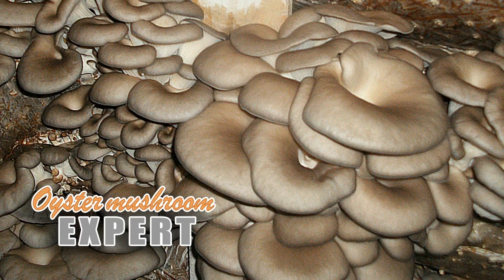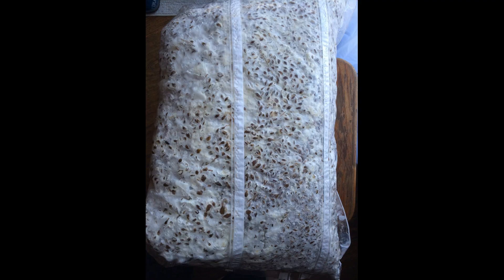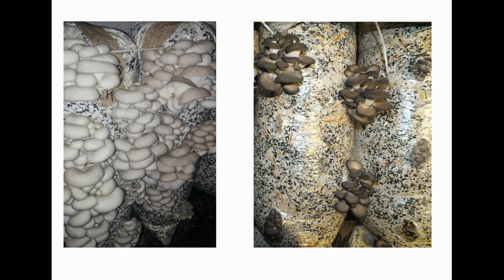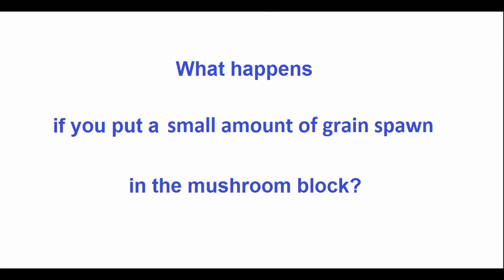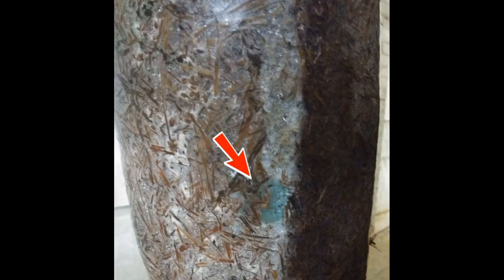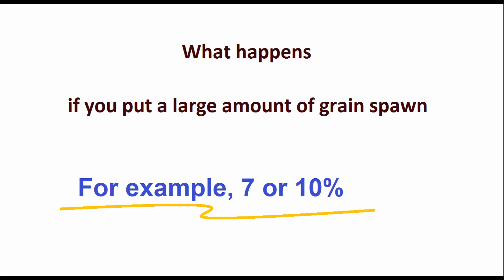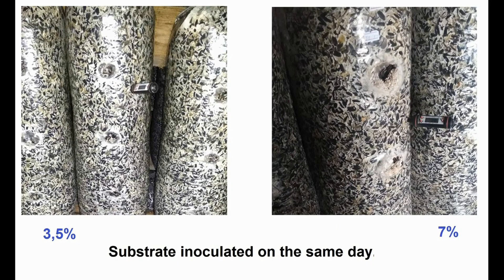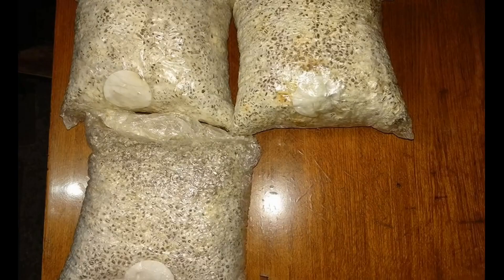Does yield depend on the amount of spawn? How much spawn is added to the oyster mushroom substrate?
How much grain spawn is added to the oyster mushroom substrate? And what does the amount of grain spawn affect?
0:38 - Does yield depend on the amount of spawn?
1:28 - what happens if you put a small amount of grain spawn in a mushroom block
2:10 - How much oyster mushroom spawn do I need?
2:49 - what happens if we put in more grain spawn
3:56 - Can you freeze grain spawn?